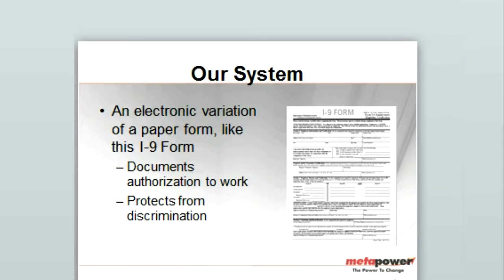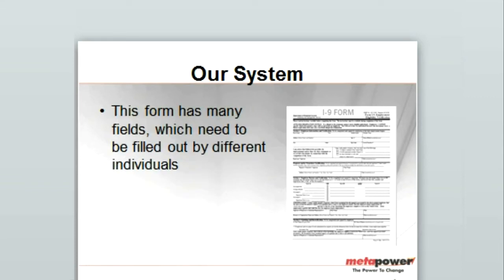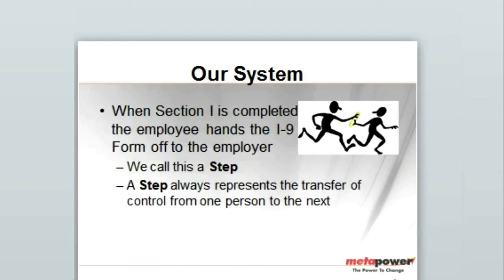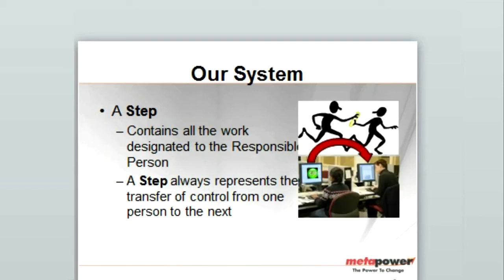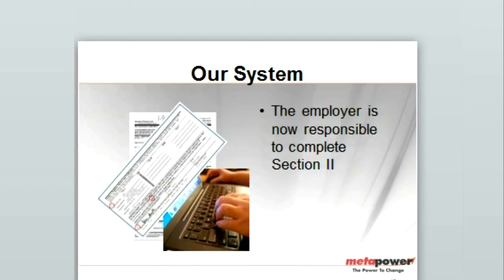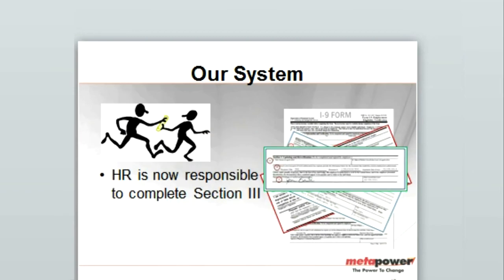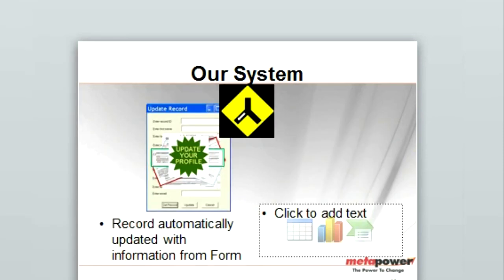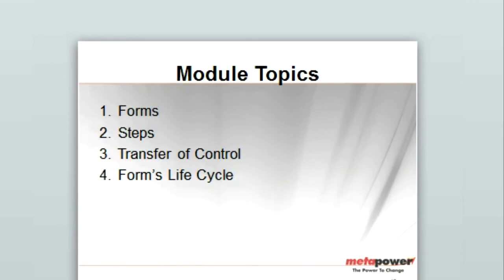Using The Business Process Workstation: A Form's Lifecycle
Explore the lifecycle of forms within this web-based business process application software tutorial.